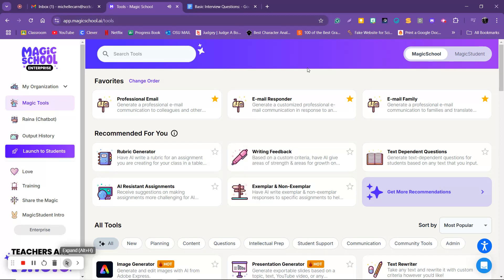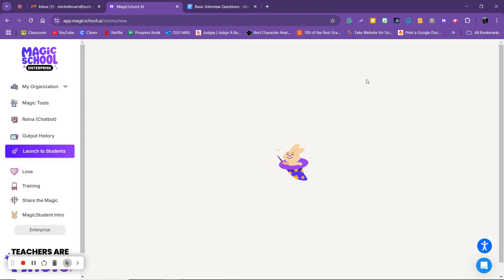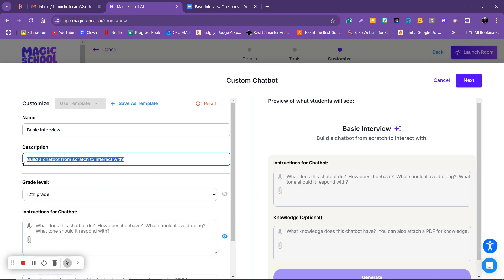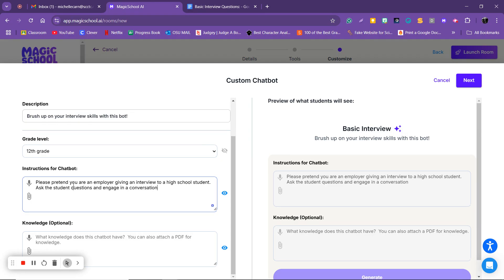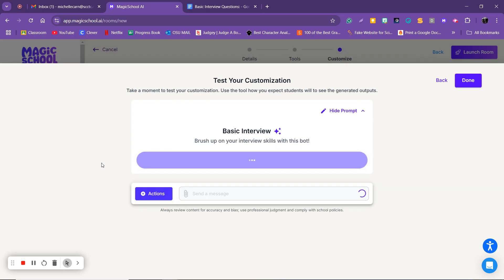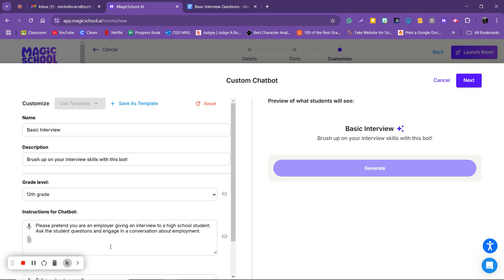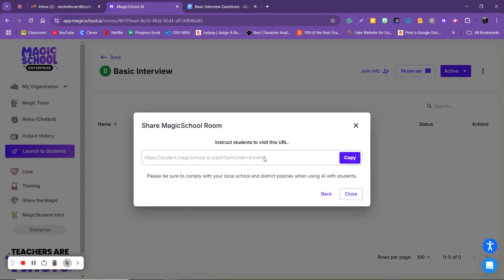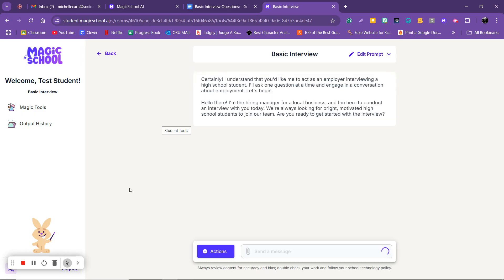How to Set Up a ChatBot in Magic Schools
Watch this video to learn how I created an interview chat bot using MagicSchools AI for students!